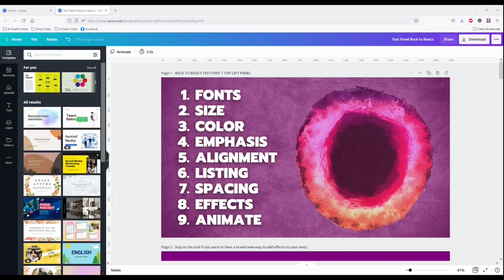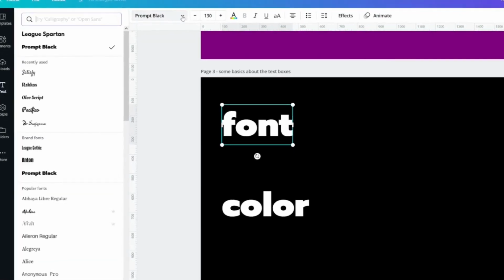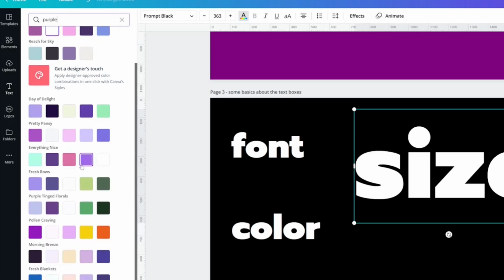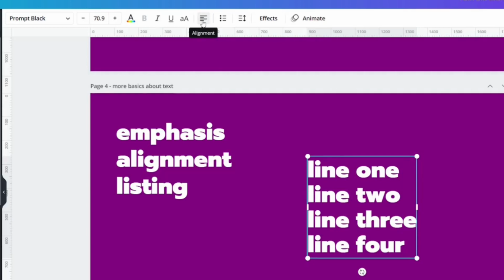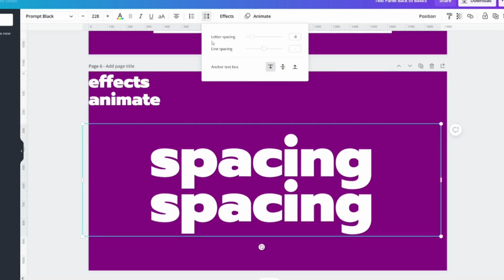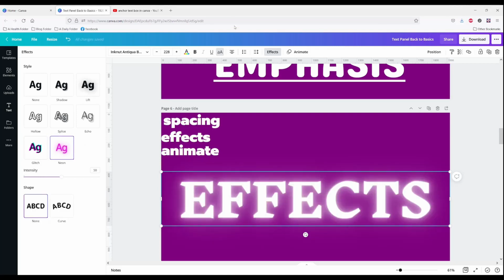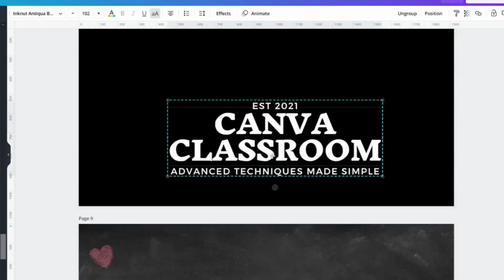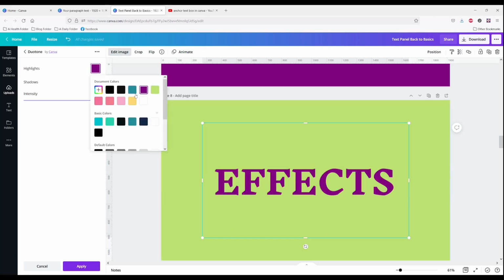Basic Canva Text Tutorial & How to Create More Effects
In this Canva Tutorial, you will learn how to create text in Canva.  You will learn about fonts, how to size your text boxes, changing the colors of your design, emphasizing words, text aligment, word spacing, line spacing, creating text effects, animation and more. If you are just beginning to use Canva, this is the lesson for you.   However there are a few tips & tricks that even more advanced users may not realize that are there!  Did you know you can create even more effects on text that what is in the text effect button?  Watch this tutorial to find out how.

0:00 Syllabus for Lesson
0:25 Getting a Text Box onto your Canva Project
1:11 How to Change the Size of Your Font
2:23 Changing Your Font
3:05 Changing Text Color
3:30 Brand Kit Video Lesson Info Card
4:58 Making Emphasis with Bold, Italics, Underline & Changing to CAPS
5:58  Canva Text Alignment
7:30 How to List with Bullet Points & Numbers
8:02 Letter & Line Spacing
8:44 Anchor Text Box Comment
9:24 The Canva Text Effects Shadow, Splice, Hollow, Glow, Lift, Echo, Glitch & Curve
11:43 Making Your Text Animate
12:00 Text Animate Lesson Info Card
12:10 Grouping Text Together
13:19 How to Create More Effects for your Text
15:15 Come Back for MORE Text Back to Basics Lesson 2